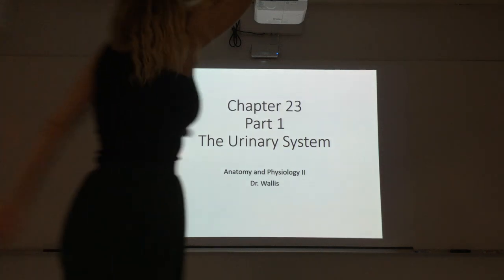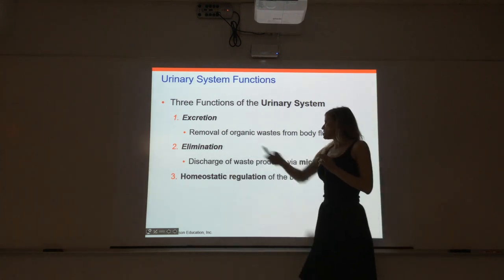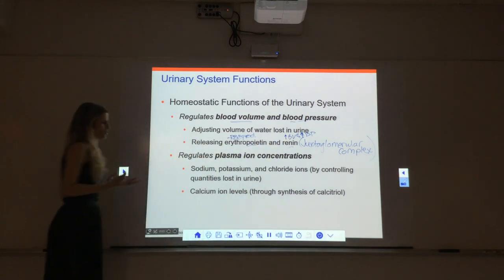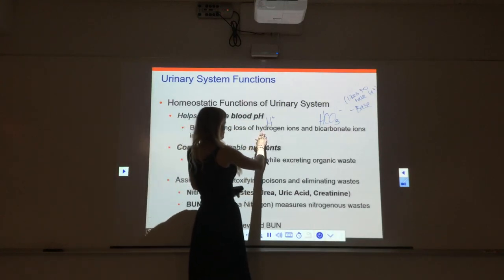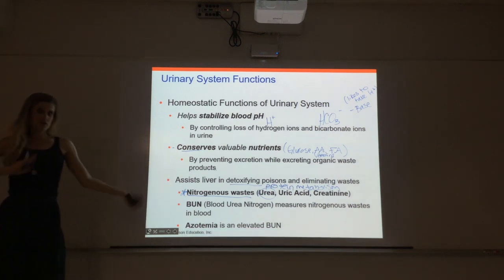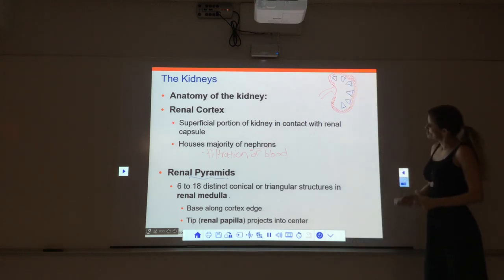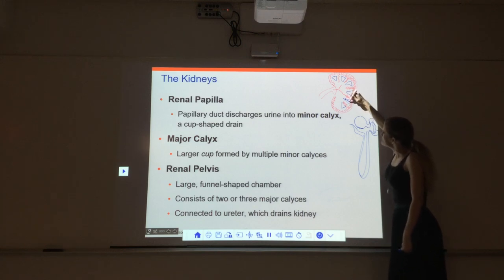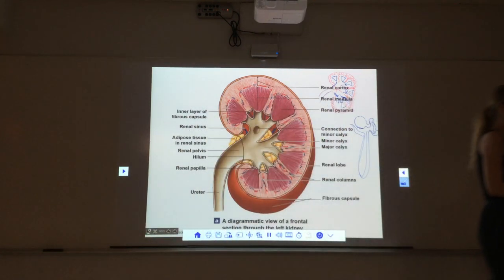Urinary System Part 1.1